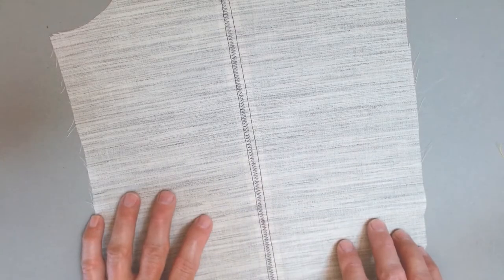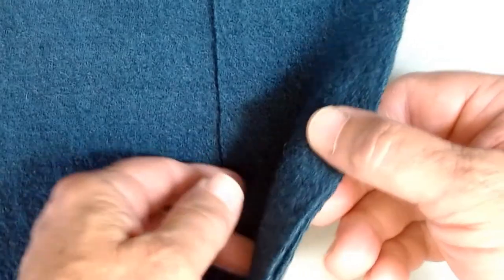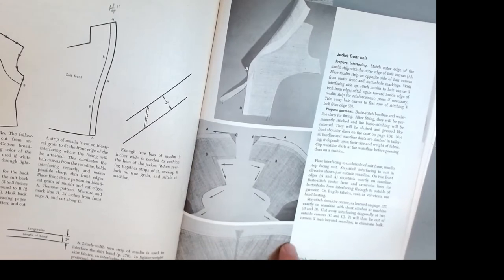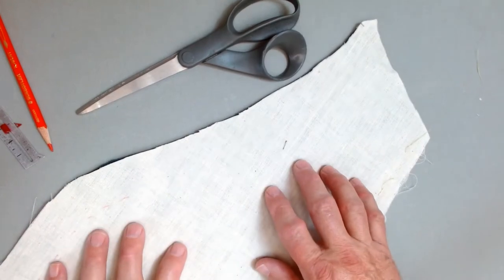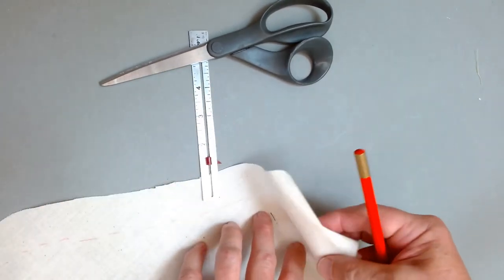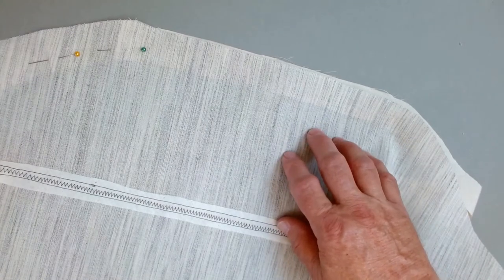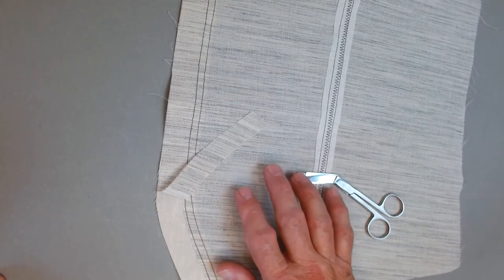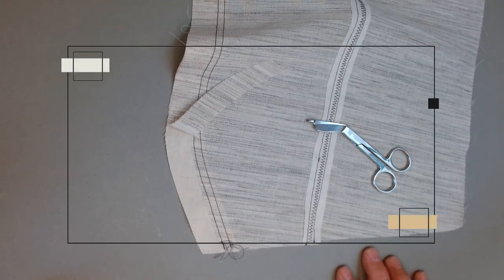Reducing bulk at the facings when using hair canvas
In this video I show you how to replace the seam allowances on the canvas with muslin.  This technique is used where a facing is applied to the front edge of a jacket, coat or vest.  It's just another way to "up your game".